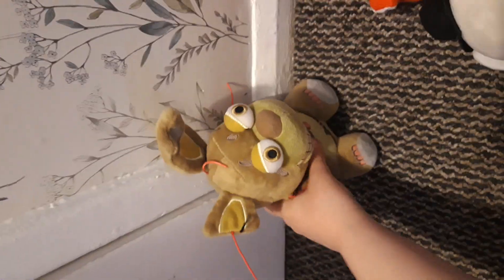fnaf part 6 the withered